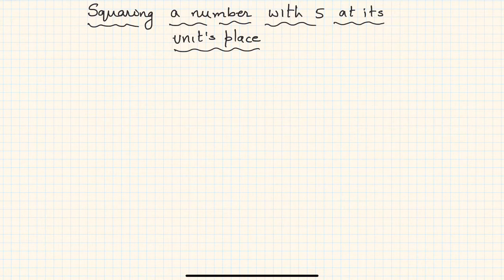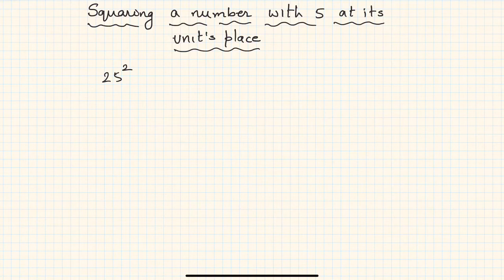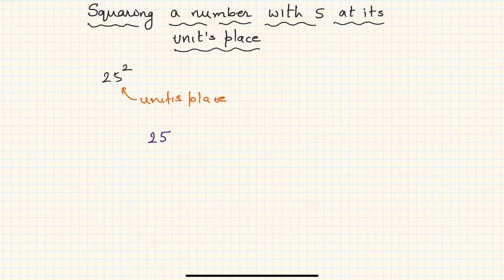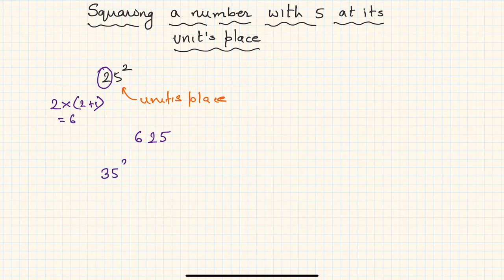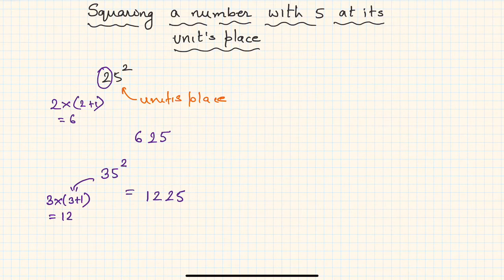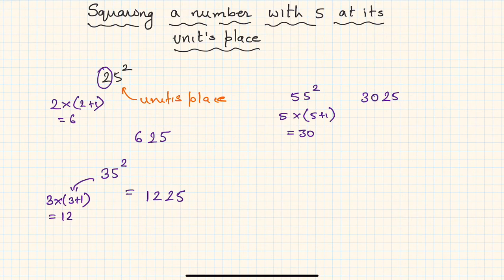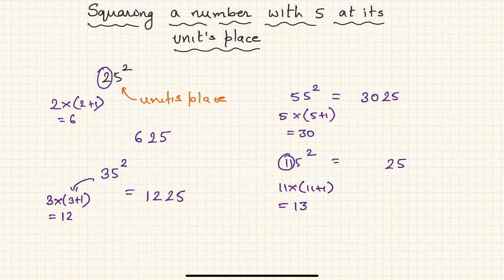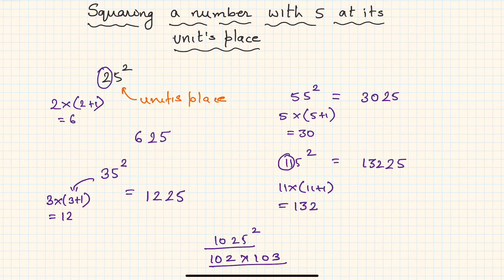CALCULATION TECHNIQUES: SQUARING A NUMBER ENDING WITH 5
Chapter Name: Speed Mathematics
Grade: All
Author: Tushar Sinha
Topic: How to square a number ending with digit 5

Learn how to square a number ending with digit 5 in mind. The technique avoids using pen and paper and the results could be obtained within no time. Improves mathematical calculations speed.